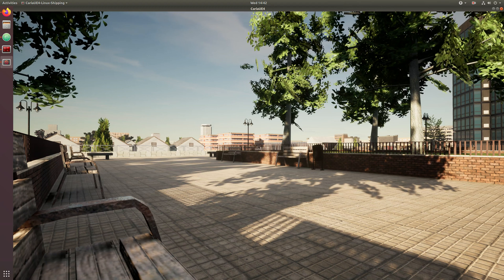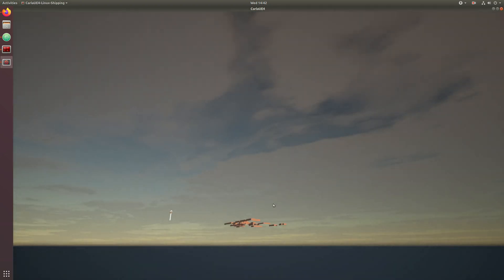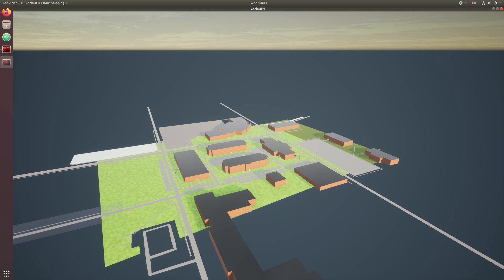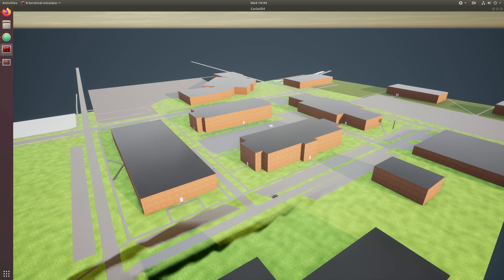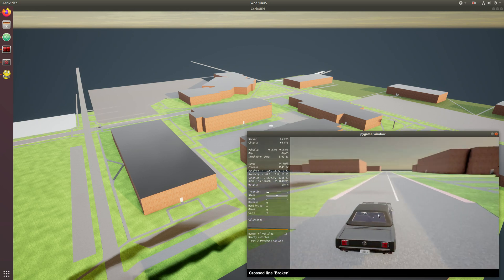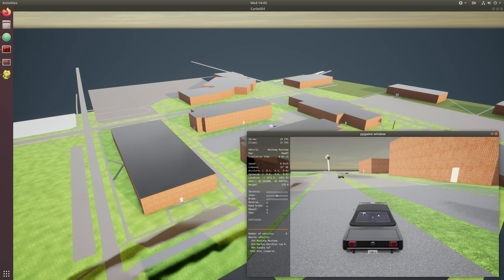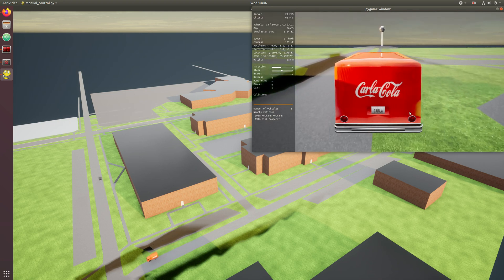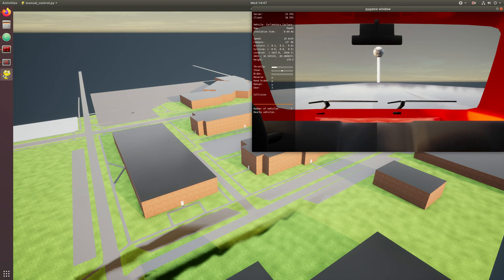CARLA OpenStreetMap 02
Demonstration of the CARLA simulator in a simple OpenStreetMap based world